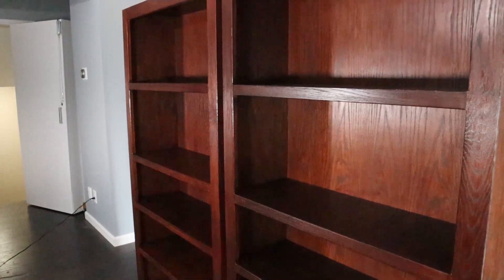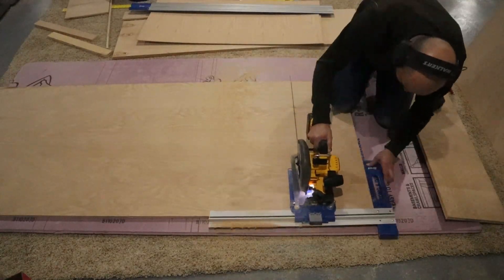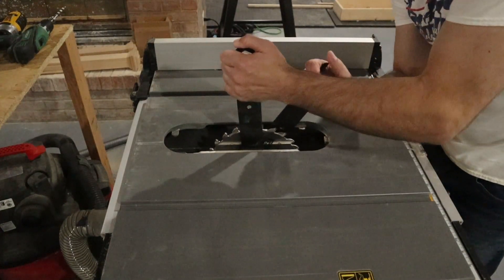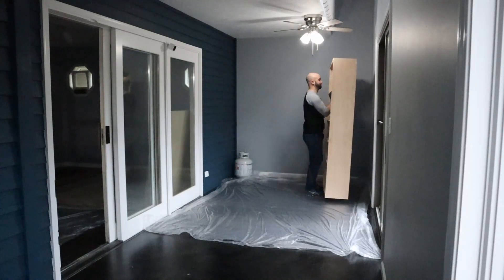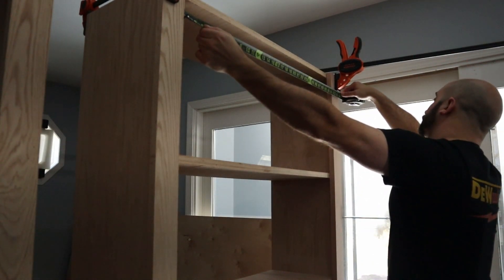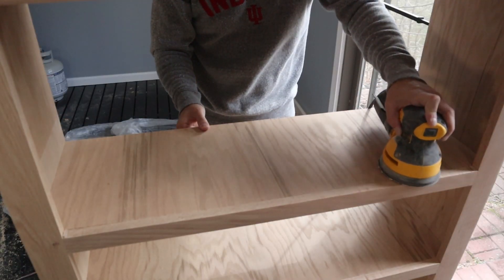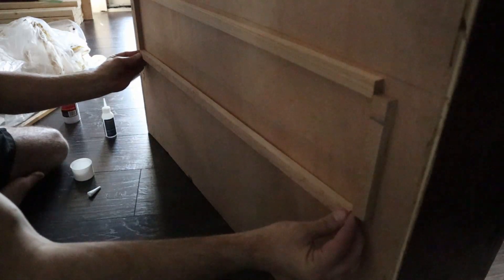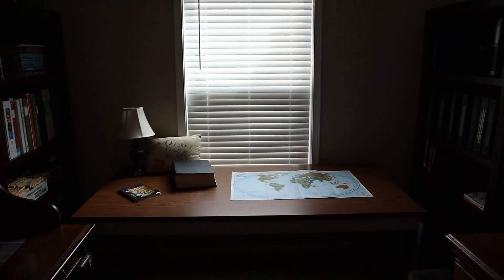Making Red Oak Bookshelves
I made these red oak bookshelves at cost for my parents.  The total cost of materials (solid red oak, red oak plywood, pocket-hole screws, woodglue, hickory stain, polyurethane topcoat, and wood conditioner) was $600.  Tool costs are not included.

Kreg Accu-Cut and Rip-Cut Guide Bundle
Kreg Pocket-Hole Jig
Kreg Pocket-Hole Screw Kit
General Finishes Hickory Stain
General Finishes Topcoat

My tools:
Dewalt Table Saw
Dewalt Miter Saw
Dewalt Miter Saw Stand
Dewalt Circular Saw
Dewalt Flexvolt Battery
Dewalt Impact Driver
Dewalt Bit Set
Dewalt Angle Grinder
Dewalt Drill Bit Set
DeWalt Router
Dewalt Random Orbital Sander
Dewalt Laser Level
Hitachi Drill
Miter Gauge
Porter Cable Nailgun
12" Diablo 100 tooth Finishing Blade
Irwin Clamps
Jorgensen Clamps